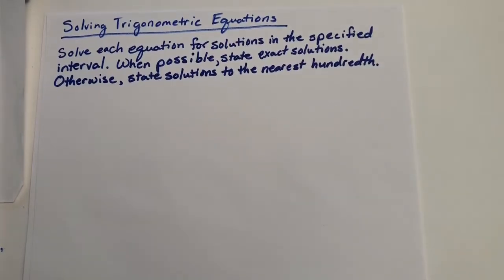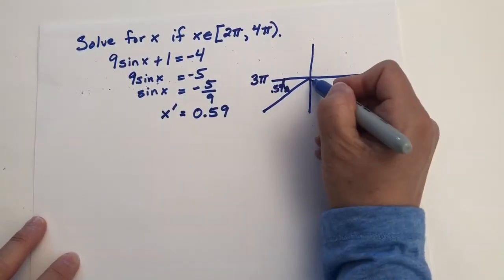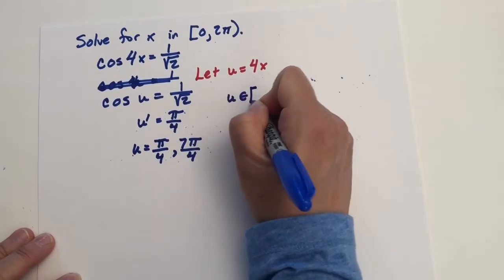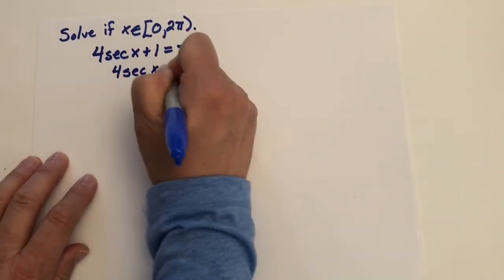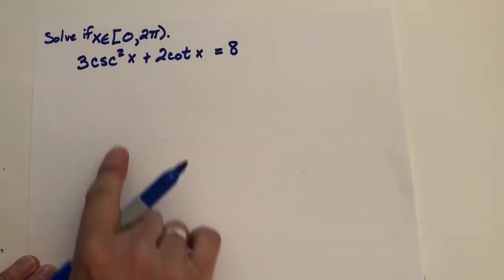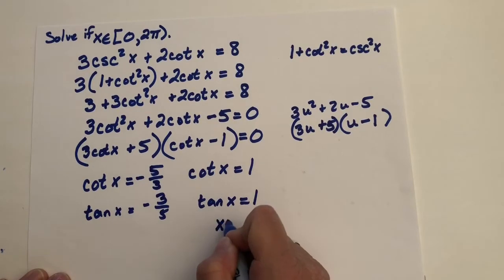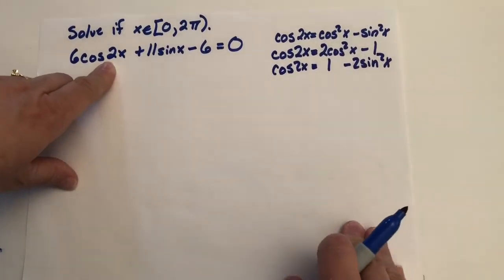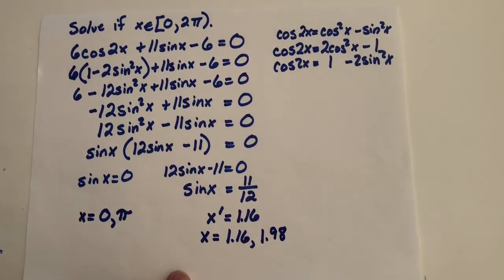Solving Trig Equations - Part II